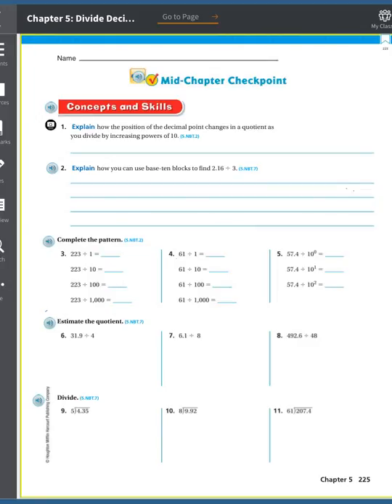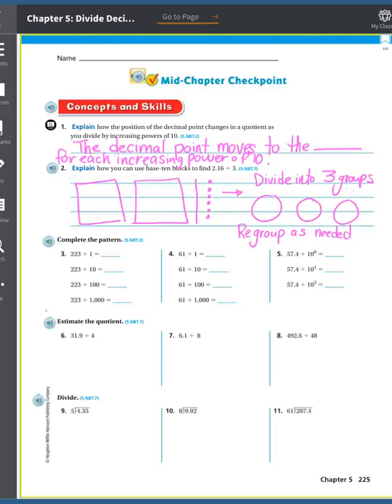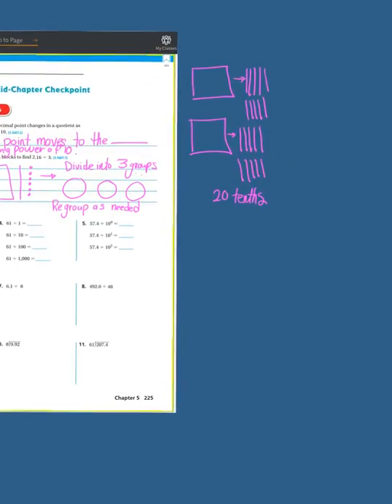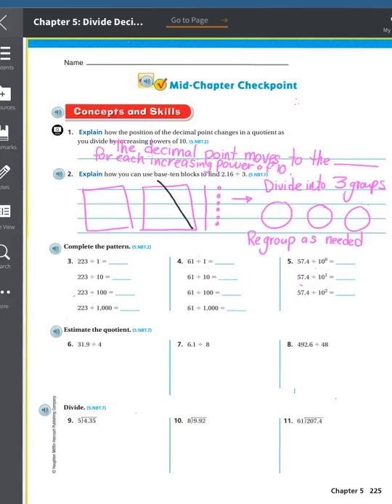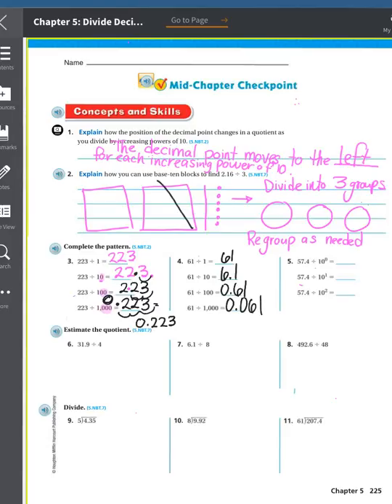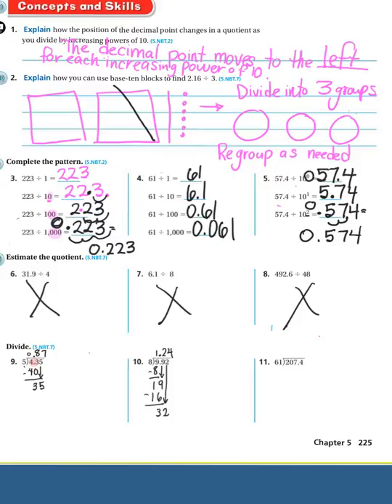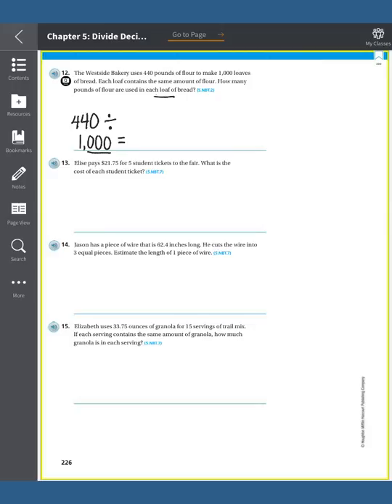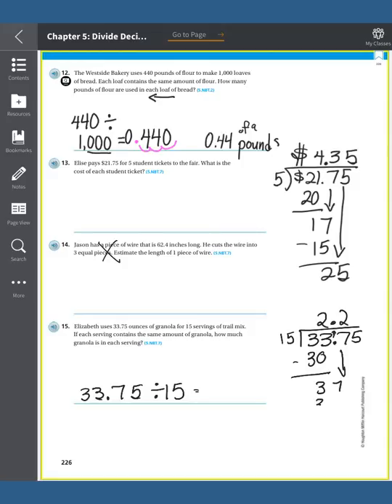Ch. 5 mid ch. Math Review